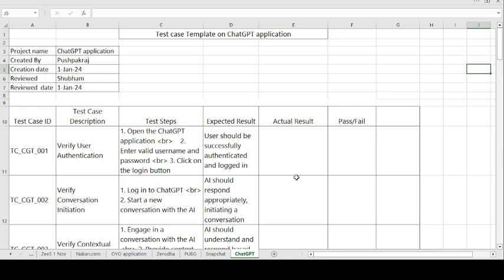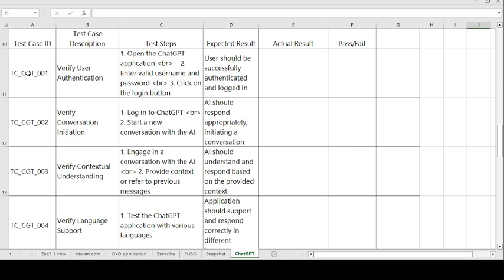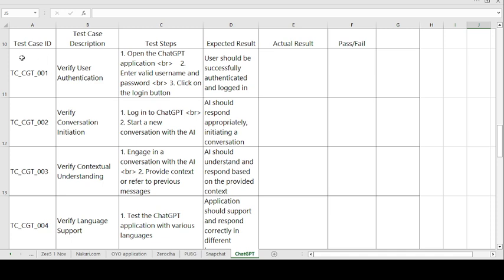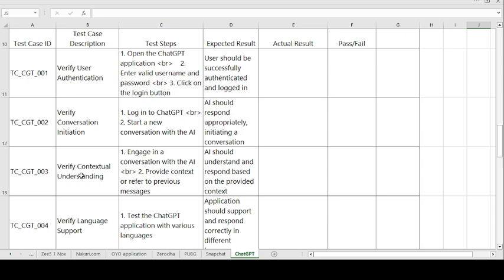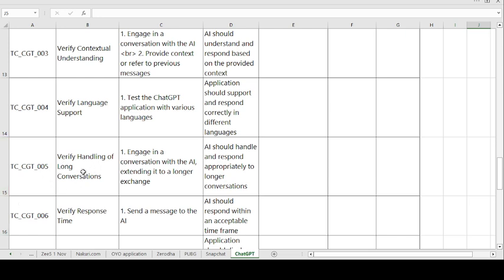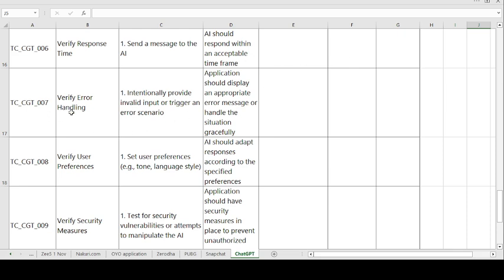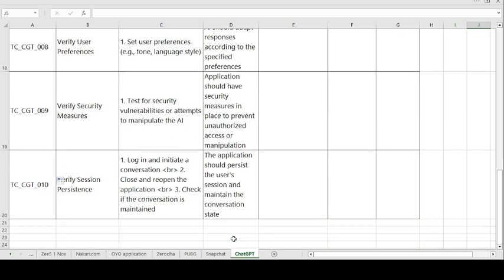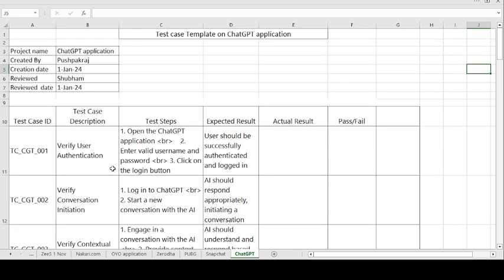how to create test cases on chatgpt application, test scenario on chatGPT application.what is chatgp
how to create test cases on chatgpt application, test scenario on chatGPT application.what is chatgpt
Test Case Title: YouTube Integration - ChatGPT
Objective: Verify the proper functioning of the ChatGPT application integrated with YouTube.
The ChatGPT application is installed and accessible.
The YouTube integration feature is properly configured.
Test Steps:
Launch the ChatGPT Application:

Open the ChatGPT application.
Ensure that the application loads without errors.
Activate YouTube Integration:

Navigate to the settings or options menu.
Enable the YouTube integration feature.
Confirm that the integration is successfully activated.
Start a Conversation:

Initiate a conversation with the ChatGPT application.
Use a greeting and ask a general question.
Query about YouTube Videos:

Ask the ChatGPT to provide information about a specific YouTube video.
Ensure that the response includes relevant details like video title, description, and publication date.
Search for a Video:

Request the ChatGPT to search for a particular video on YouTube.
Verify that the application responds with a list of relevant video suggestions.
Watch Video Recommendation:

Choose a video from the suggestions provided by ChatGPT.
Confirm that the application opens the YouTube video within the interface.
Ask for YouTube Channel Information:

Inquire about details regarding a specific YouTube channel (e.g., subscriber count, recent uploads).
Check that the response contains accurate information.

Validate that the application displays a list of playlists along with their titles.
Verify User Commands:

Experiment with various commands related to YouTube (e.g., pause, play, skip).
Confirm that the ChatGPT interprets and executes these commands correctly.
Test Error Handling:

Purposefully enter an incorrect or invalid YouTube-related query.
Ensure that the application provides a meaningful error message and does not crash.
End the Conversation:

Conclude the conversation with a farewell or closing statement.
Verify that the application gracefully handles the conclusion of the interaction.
Postconditions:

The YouTube integration feature should be deactivated after testing.
The ChatGPT application should remain responsive and stable.
Document any unexpected behaviors, errors, or issues encountered during the testing process.
Consider testing the application on different devices and browsers (if applicable) to ensure cross-platform compatibility.Conversational Agents: ChatGPT can be employed as the underlying technology for building chatbots or virtual assistants. These conversational agents can assist users in tasks such as answering questions, providing information, and guiding them through processes.

Customer Support: ChatGPT can enhance customer support systems by handling routine queries, troubleshooting common issues, and providing information. This helps in reducing the workload on human customer support agents and improving response times.

Content Generation: Content creators may use ChatGPT to generate creative writing, brainstorm ideas, or even draft articles. It can be a valuable tool for writers seeking inspiration or assistance in generating diverse and engaging content.

Language Translation: ChatGPT can assist in language translation tasks, helping users to translate text between different languages in a conversational manner. This can be beneficial for individuals communicating across language barriers.

Educational Support: ChatGPT can be integrated into educational applications to provide tutoring, answer student queries, or assist in learning new topics. It can serve as an interactive learning companion.

Code Assistance: Developers can use ChatGPT for code-related tasks, such as generating code snippets, debugging assistance, or providing explanations for programming concepts. This can enhance productivity during software development.

Idea Generation: ChatGPT can be a valuable tool for brainstorming and idea generation across various domains, helping users explore and develop concepts through interactive conversations.

Social Interaction: ChatGPT can be integrated into social media platforms or online communities to enhance user engagement through interactive and natural conversations.

Therapeutic Support: In certain contexts, ChatGPT can be used as a therapeutic tool, providing users with a virtual companion for conversation and emotional support.
created by :Shubham Ashokrao Chahakar
channel name: pushpakraj software tutorial